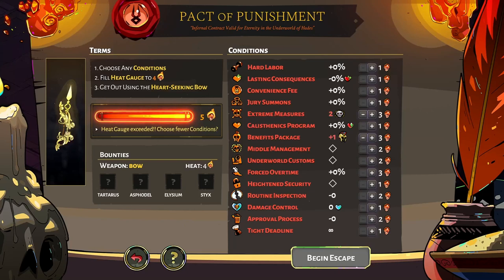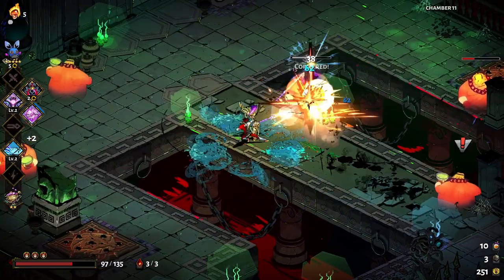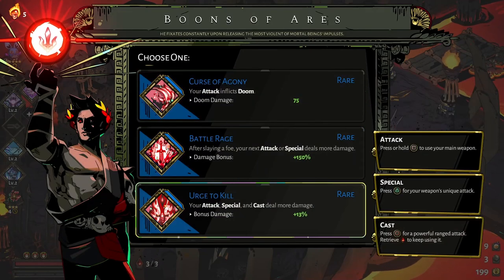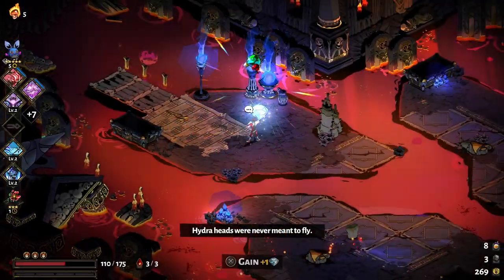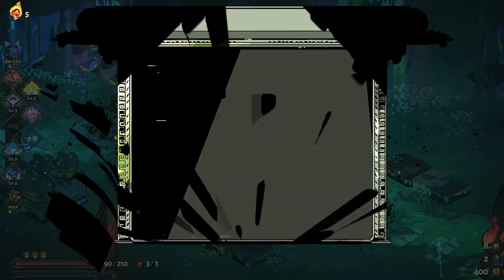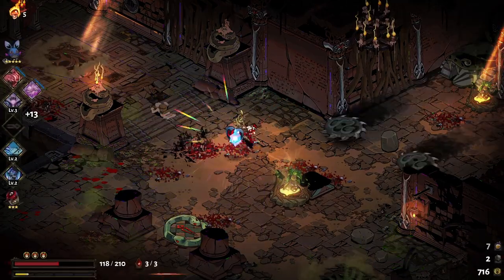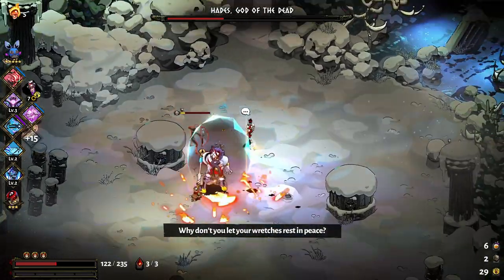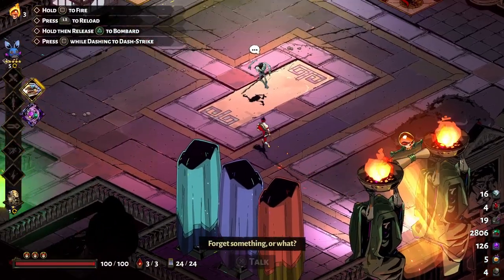Run 34: Bow (Chiron, 5 Heat) | Pump 'em Full of DAMAGE | Hades fresh save playthrough